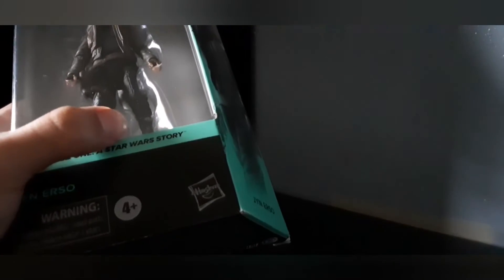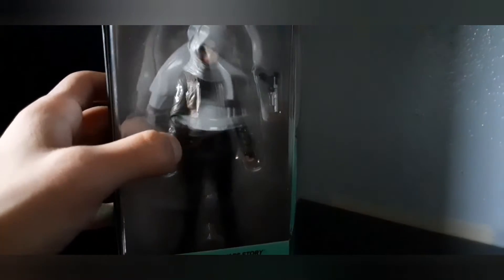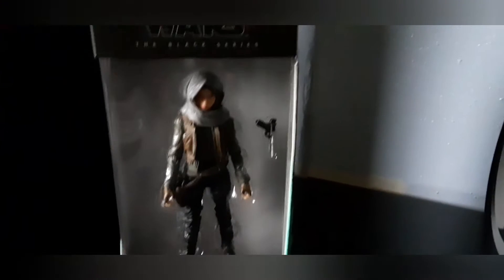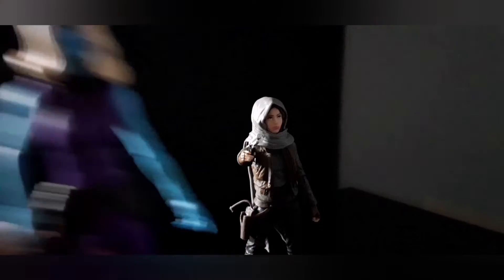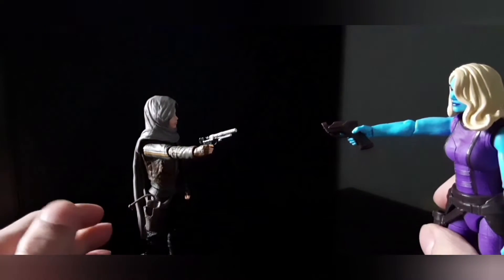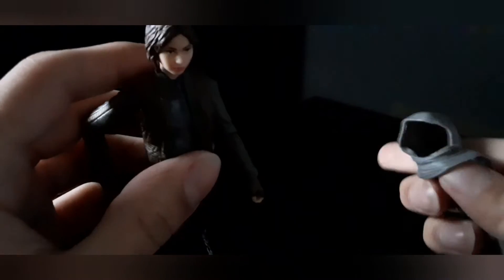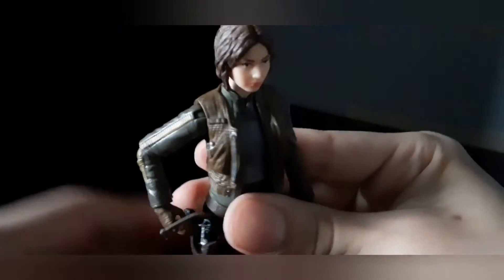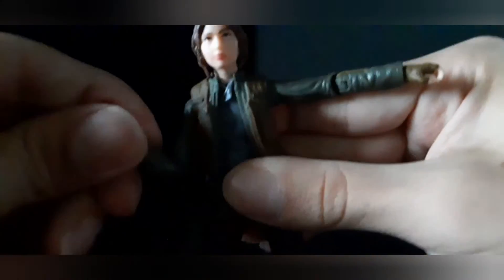Star Wars Black Series Jyn Erso Figure Review